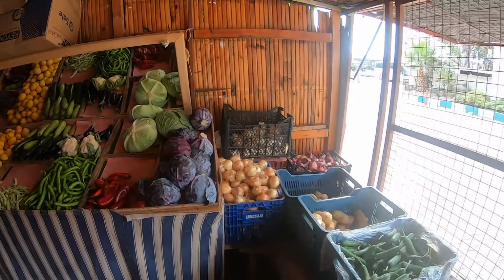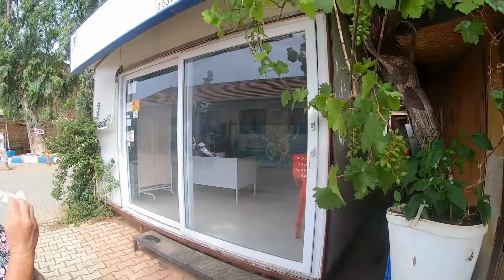WE GOT VISITORS! This week we celebrate Cindy's birthday and 10,000 Subs.. We get the new drone.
WE GOT VISITORS!
This week we celebrate Cindy's birthday and 10,000 Subs.. We get the new drone and ask you guys to name it. We try out a new anchorage and visit another on of our favourites. Sail Safe Guys, Ant & Cid   xx